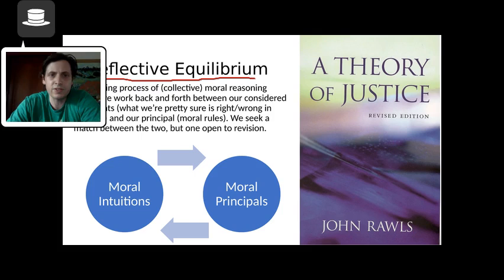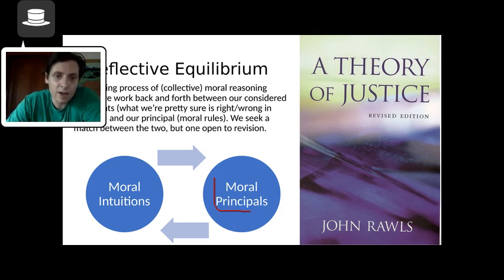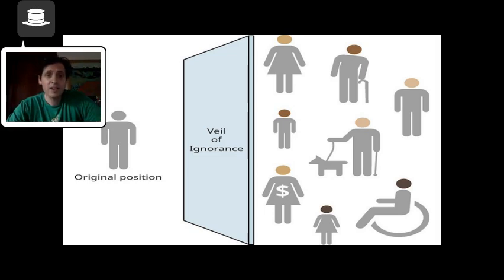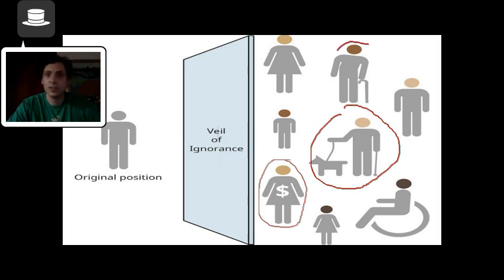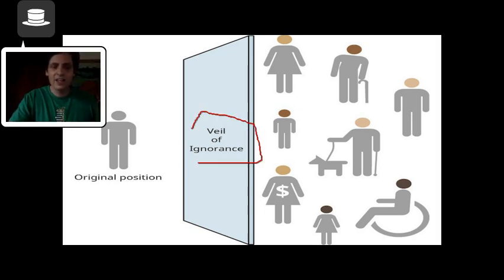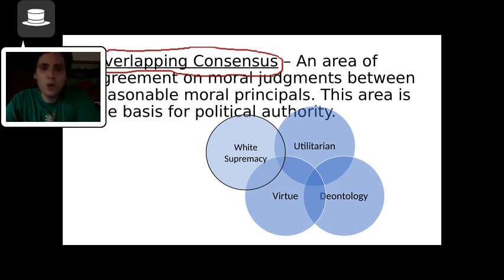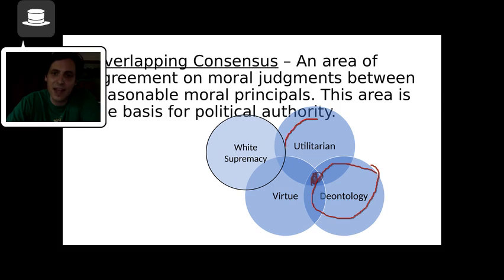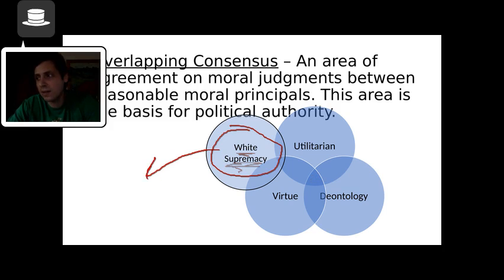John Rawls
Arguably the most important political philosopher of the 20th Century, and perhaps America's most important contribution to the canon, Rawls pushes Locke's liberal social contract tradition into contemporary politics. His "original position" under the "veil of ignorance" helps us consider what a fair contract would actually look like. (Note, this video was made for a freshmen seminar on animal rights and has somewhat different flavor from my other philosophy videos).